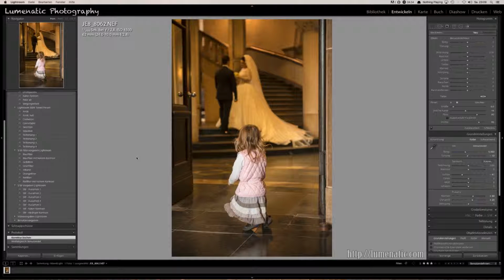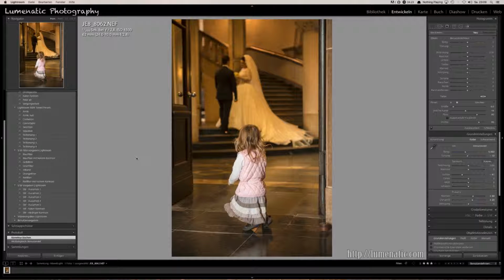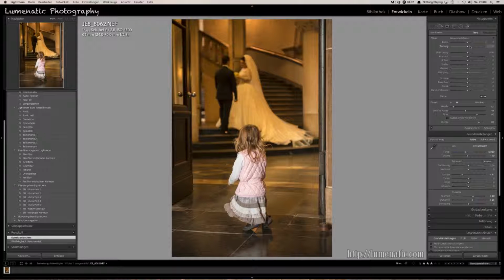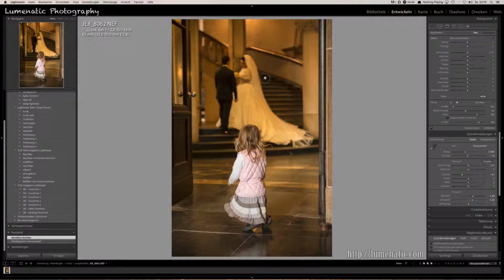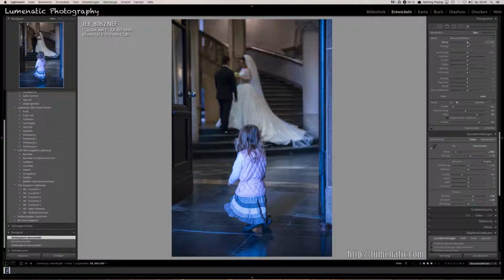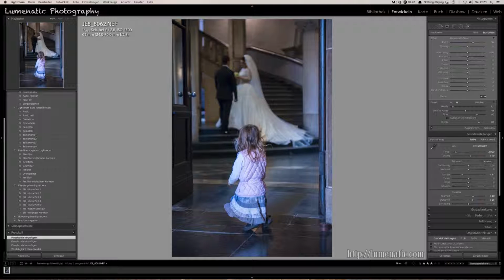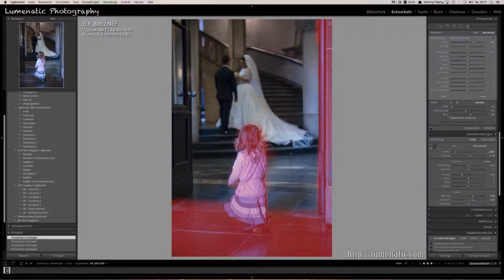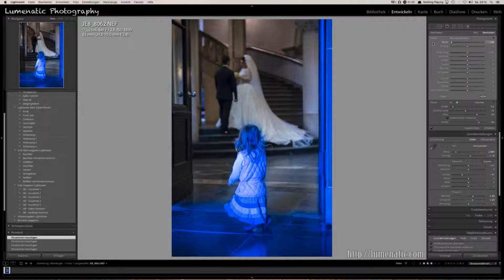20151107 Mixed Lightsources